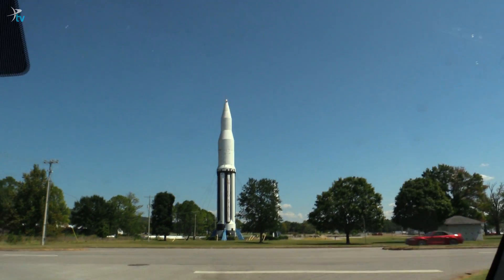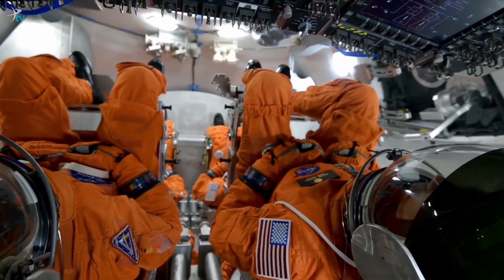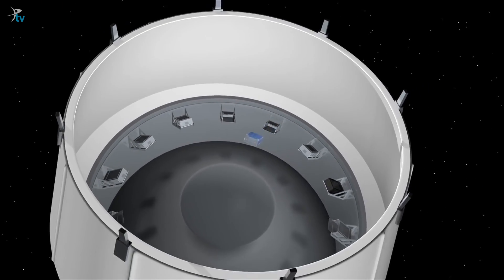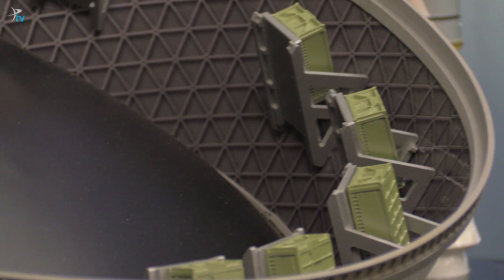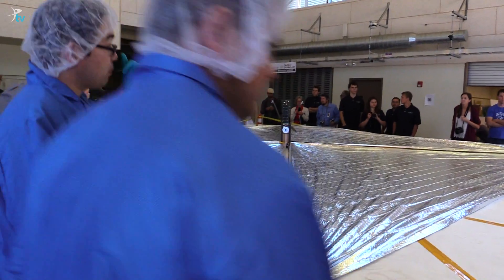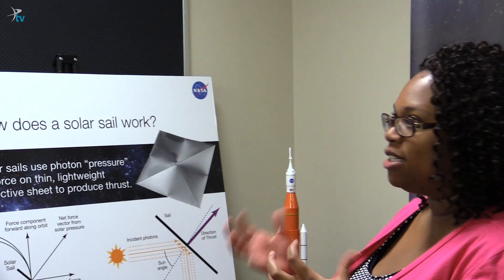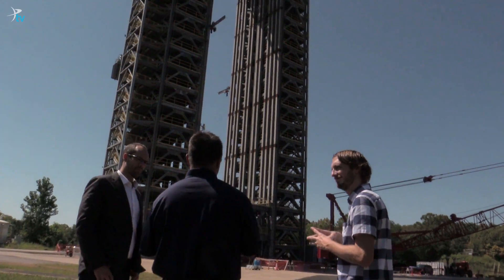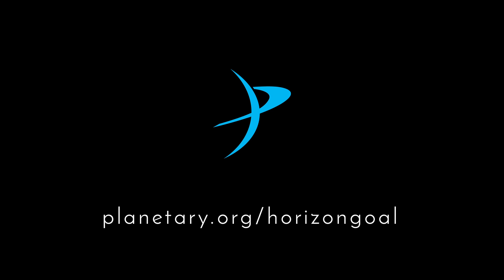Science Experiments - Rocket Road Trip 5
What are the science payloads that will ride along the Space Launch System? How could the big rocket be used to send a mission to Europa? Join us for the final installment of our 10-day, 450-mile journey to NASA centers across the southern United States

What is the SLS (Space Launch System)?
SLS, along with a crew capsule called Orion, are part of a plan to send humans beyond low-Earth orbit for the first time since 1972.

What is this Rocket Road Trip?
The Planetary Society's reporting series as we visit five NASA centers in the midst of a once-in-a-generation transformation, preparing for a new era of human spaceflight.

And don't forget to check out our story series on NASA's human spaceflight program:

Finally, you can support The Planetary Society's reporting efforts by becoming a member today